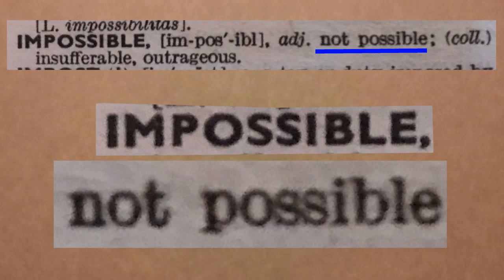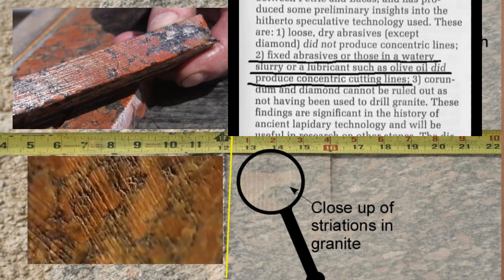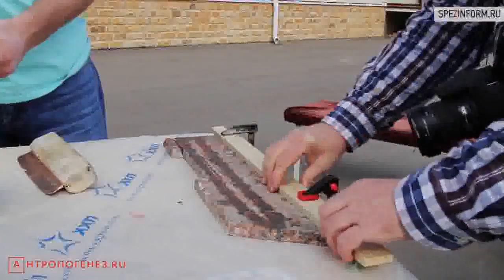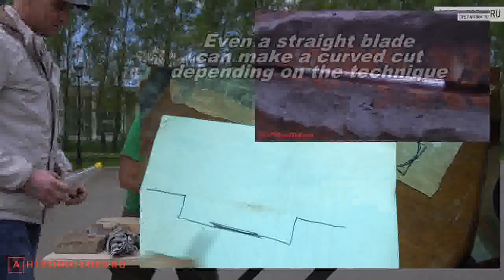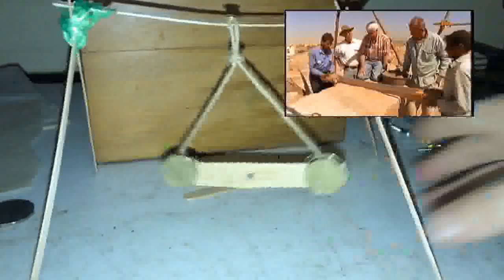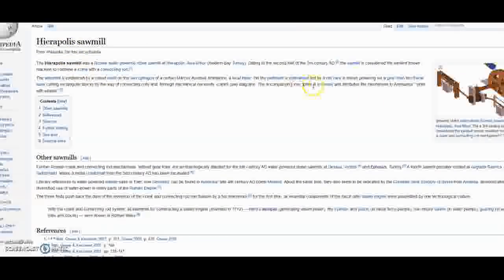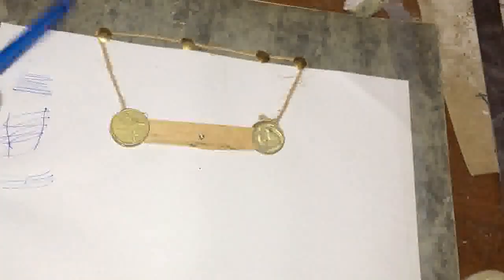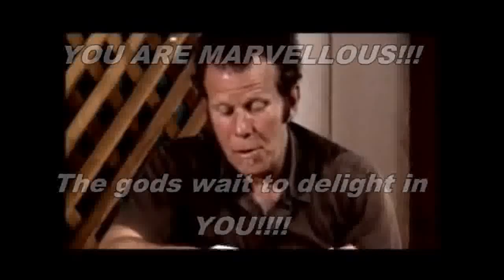LOST HIGH ANCIENT TECHNOLOGY...Impossible therefore Giant Powered Circular Saws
Lost High Ancient Technology: "It's IMPOSSIBLE with ancient materials and techniques therefore the ancients had advanced precision machinery. Plus the establishment doesn't look at this evidence because they refuse to accept the implications."Swap that around a bit and it becomes a much more accurate statement.If it is POSSIBLE with ancient materials and techniques then the emperor has no clothes. Experimental archeology has long proven that the claims of impossible are in fact possible and much of it can be found in the historical record of ancient civilisations, or was a traditional technique being used up until the modern era.

Drilling with a split copper drill by Alexander Sokoloff

Pyramids Builders: New Clues by Documentary Files

Stone Sawing Machines of Roman and Early Byzantine Times in the Anatolian Mediterranean

Previous videos examing Lost High Ancient Technology claims versus verifable facts and demonstrations.

NOTE: The paper on granite cores that actually describes how to achieve the "impossible" results using simple primitve ancient tools such as copper.